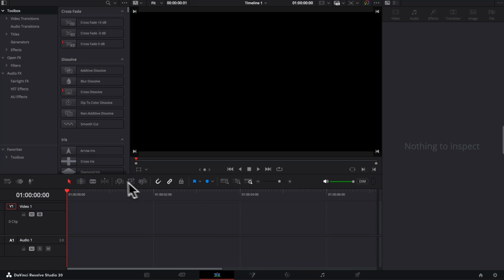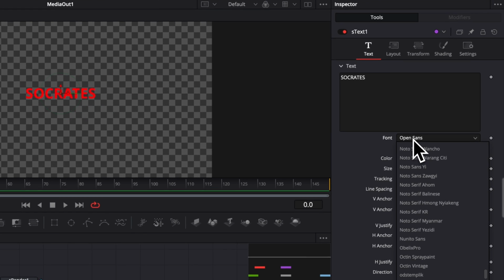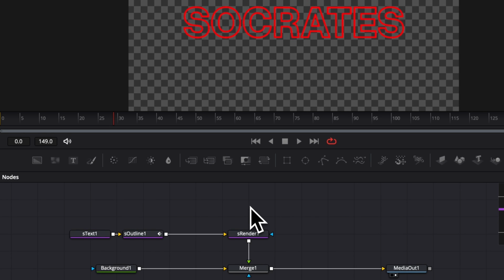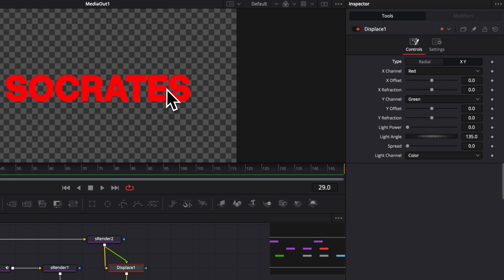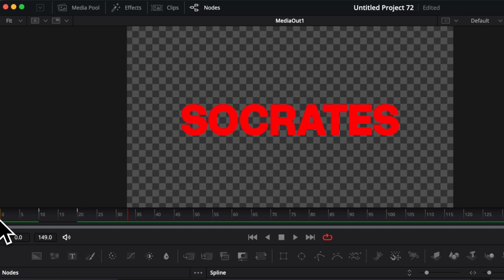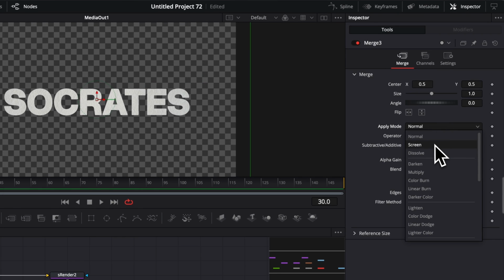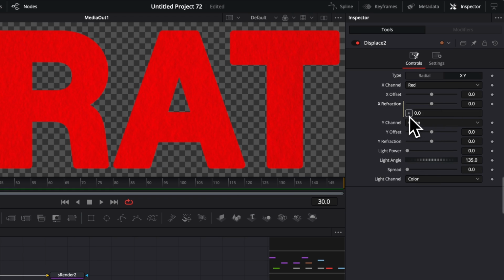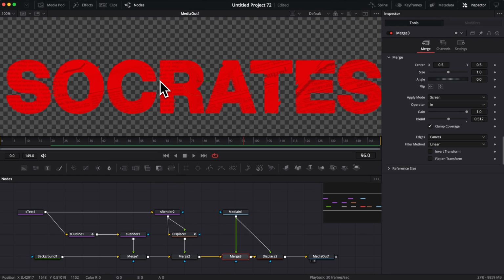Text Outline to Fill animation in Davinci Resolve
In this video I'll share with you how to create a text outline to fill animation inside of Davinci Resolve. This is a title from our History Pack but you can download it for free with the link at the top of the description.

⏰ TIME CODES ⏰
00:00 - Intro
00:32 - Create your Outline Animation
02:45 - Create the Text Fill Animation
04:40 - Make the animation smooth
05:15 - Add Texture to your Text